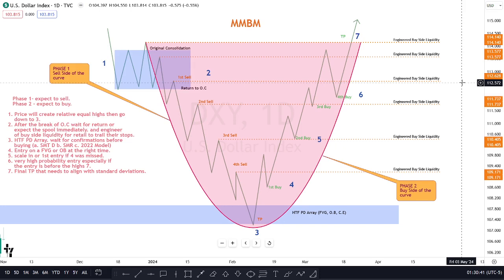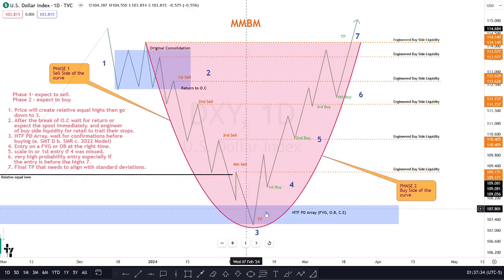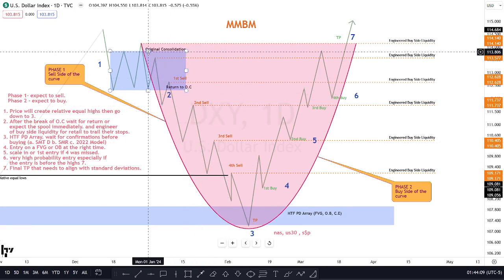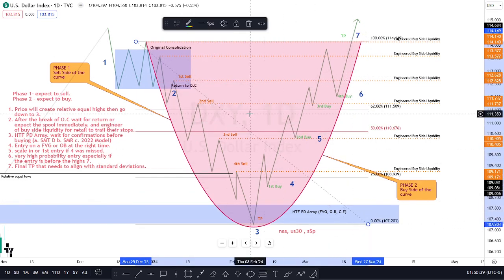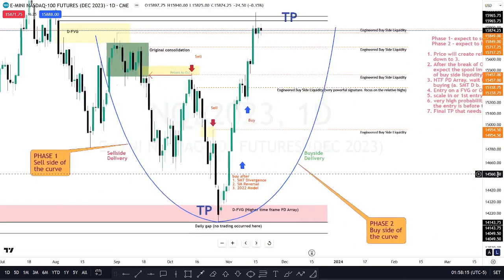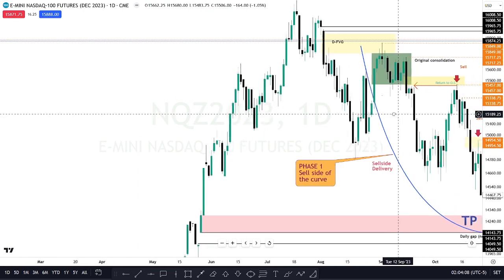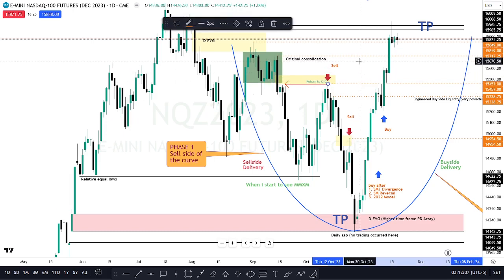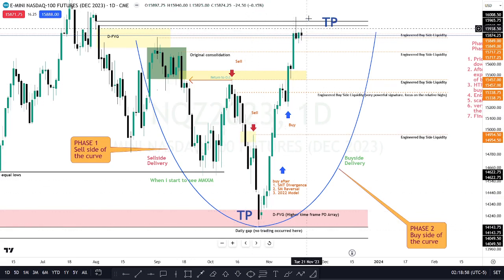ICT Markek Marker Model explained.